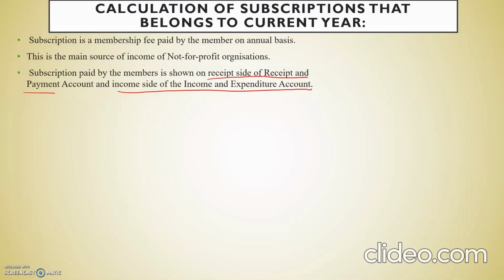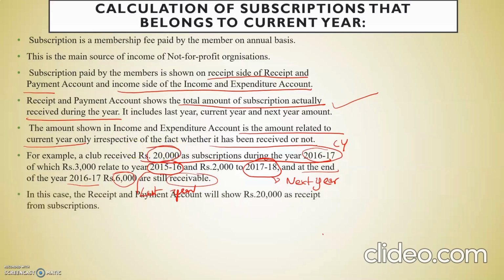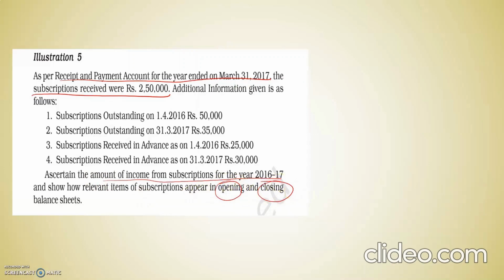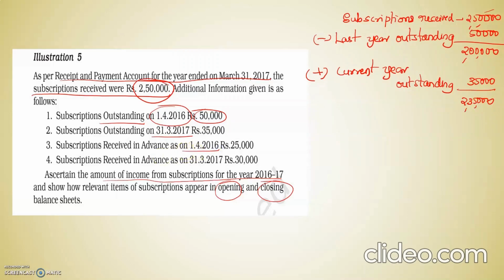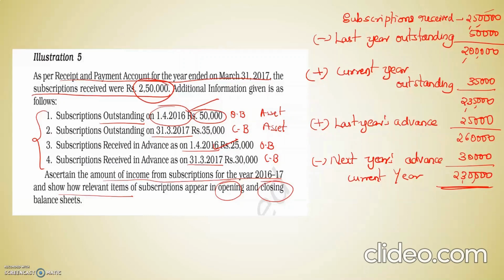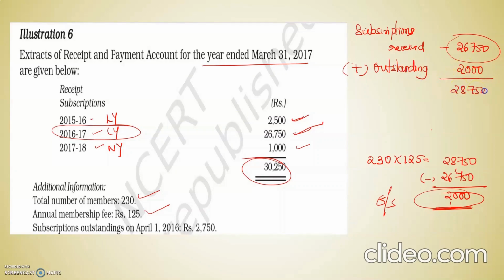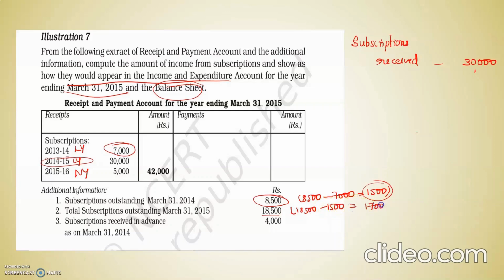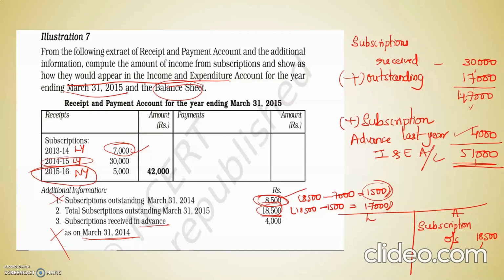Accountancy - Accounting for not-for-profit org - Chapter 1 - Part 5 - 2nd PU, 10+2,Class 12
Video Lecture for Class 12, 2nd PU, 10+2 students covering NCERT Textbook Commerce Syllabus, Accountancy, Chapter 1 - Accounting for Not-for-Profit Organization - Part 5